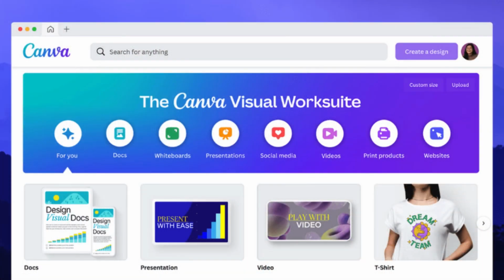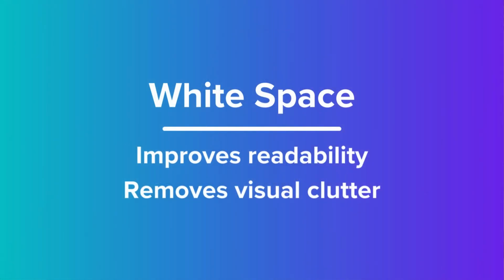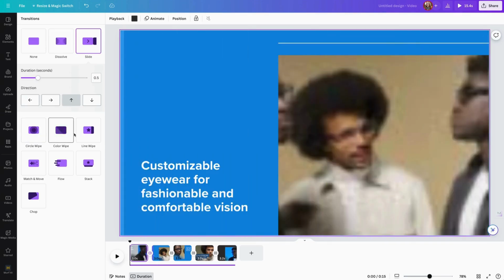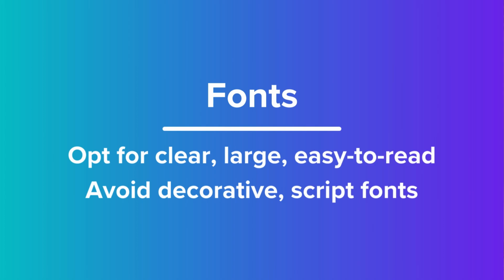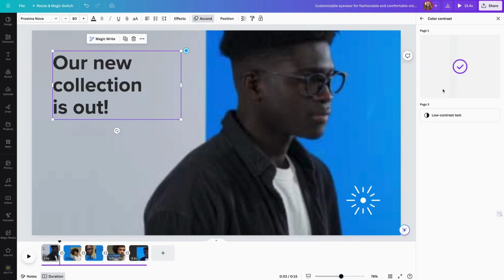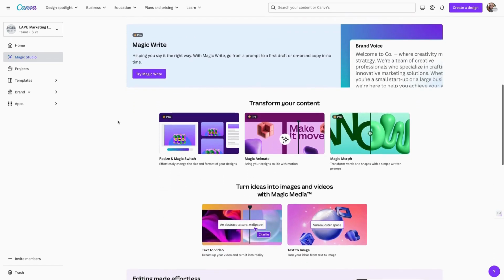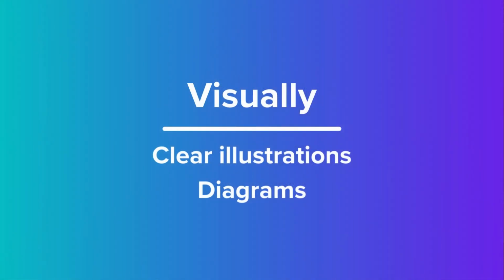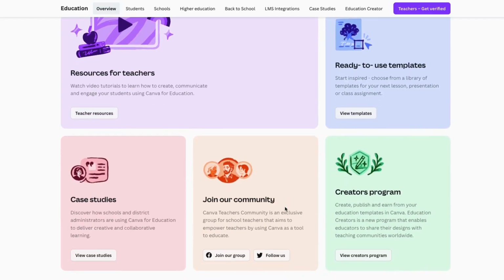Unlock Your Creativity With Canva: From Visual Design to Accessibility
In this Fusion 2024 on-demand session, Callista Dawson of Los Angeles Pacific University shares practical design principles and techniques to create visually captivating, accessible materials using Canva.

To learn more about how you can meet the growing demand for engaging learning content,